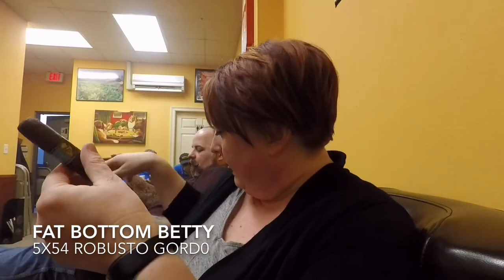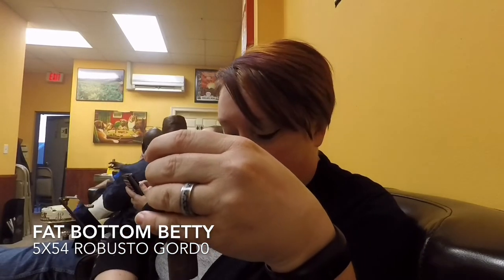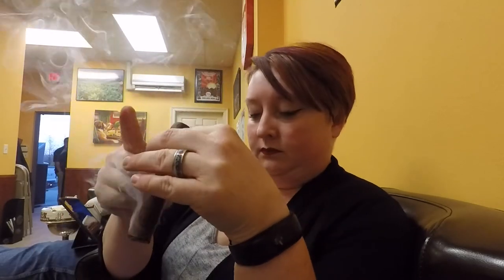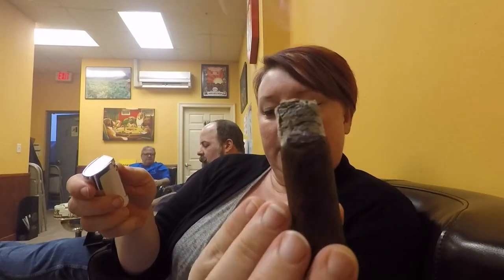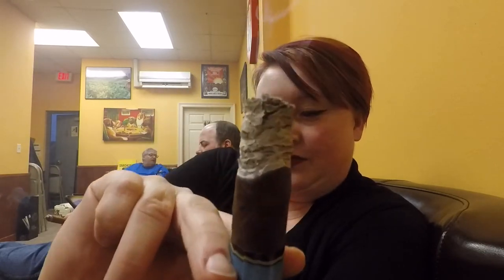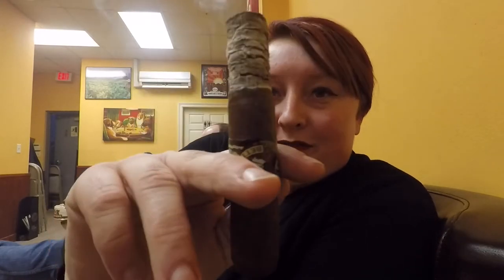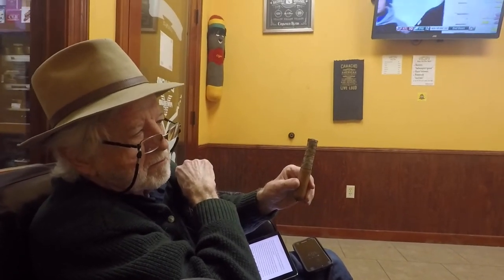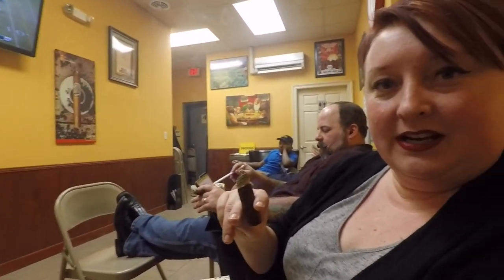Fat Bottom Betty Cigar Review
Lady Cigar Review of the Fat Bottom Betty Cigar by Deadwood Tobacco.